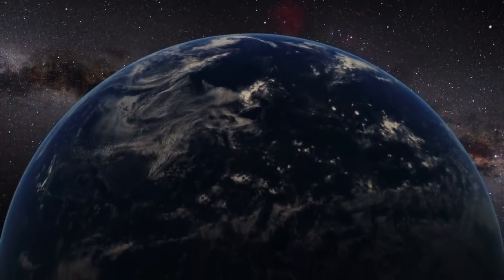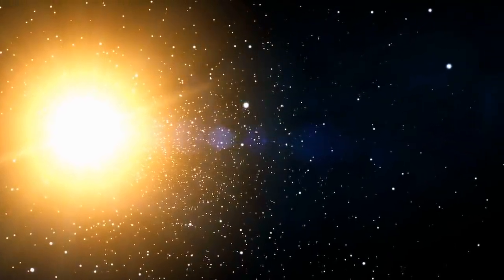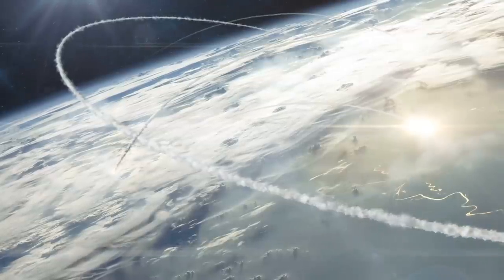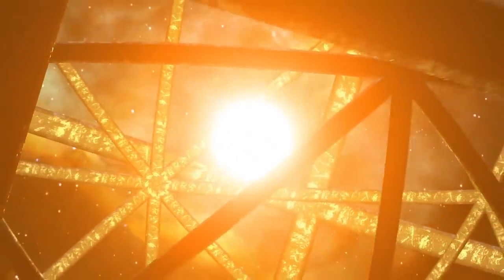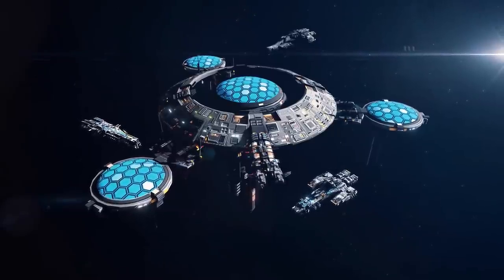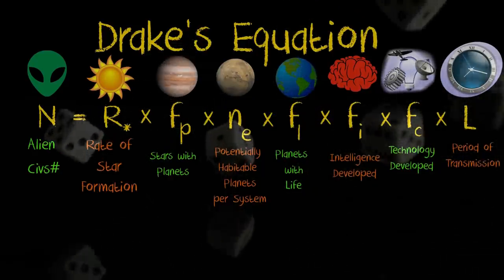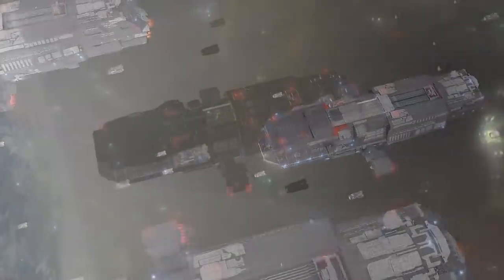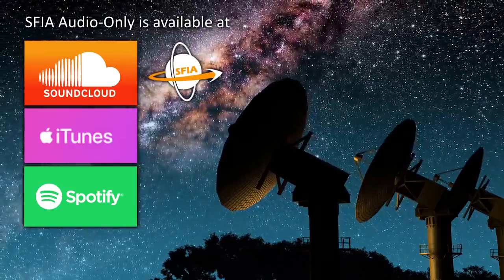The Fermi Paradox: Drake's Equation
Drake's Equation lies at the core of the Fermi Paradox and SETI, the Search for Extra-Terrestrial Intelligence, but is it a good guide in our search for aliens, and what does modern astronomy tell us about the probabilities of finding life on exoplanets?

Credits:
Science & Futurism with Isaac Arthur
Episode 285, April 8, 2021

Produced & Narrated by Isaac Arthur

Writers:
Alexander T. Long
Isaac Arthur

Editors:
Jerry Guern